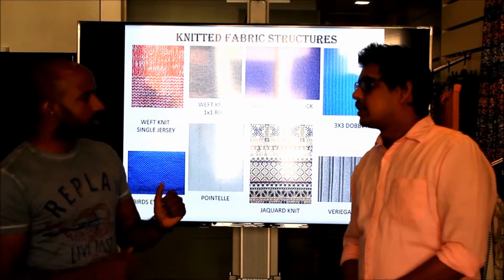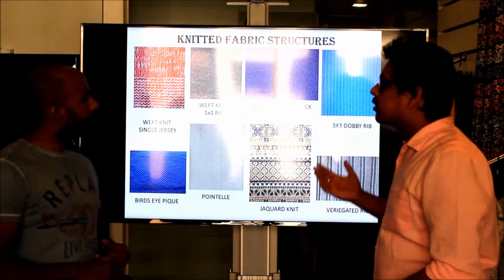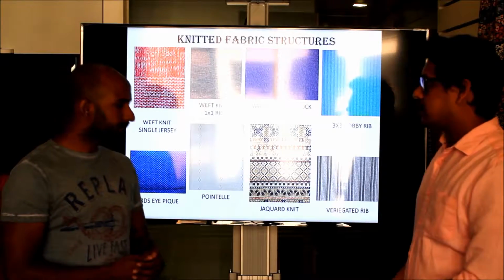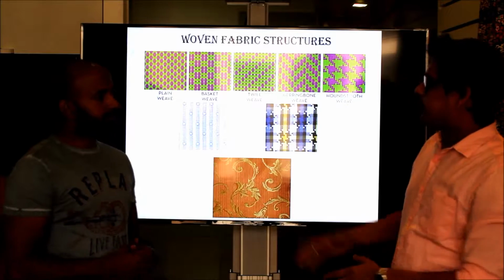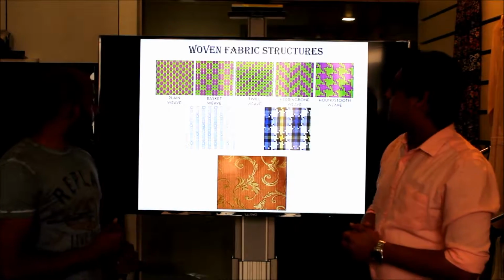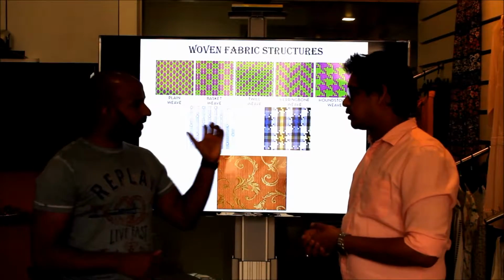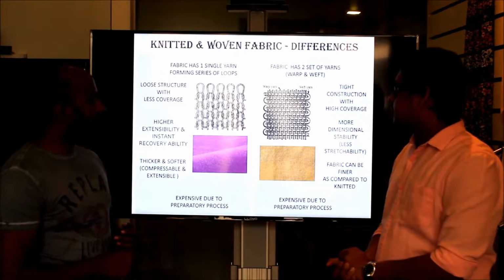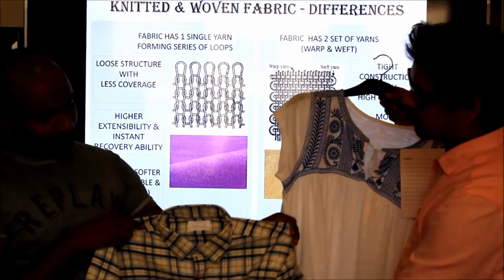Knit & Woven Whats the difference